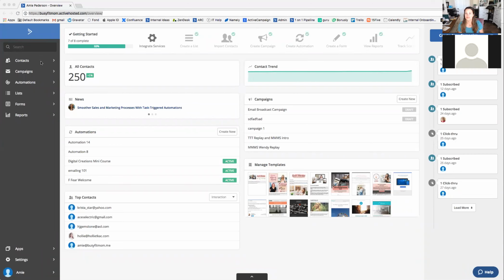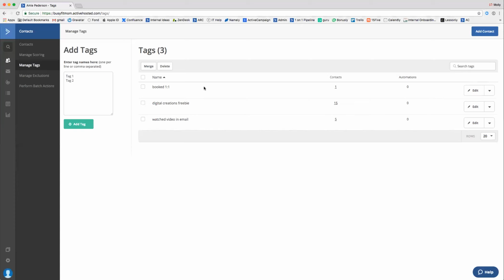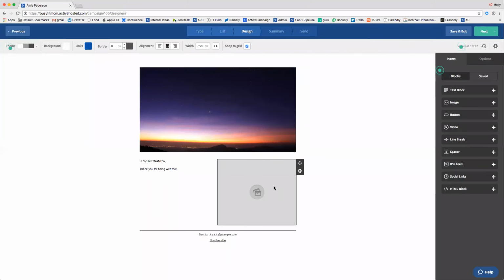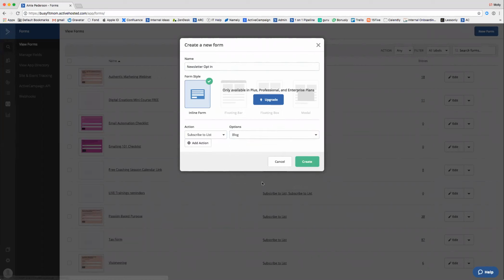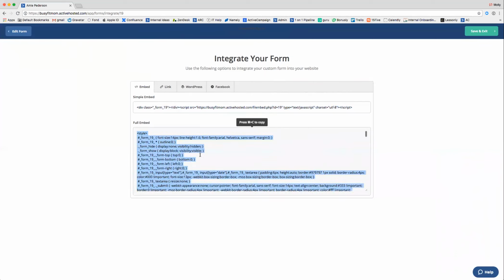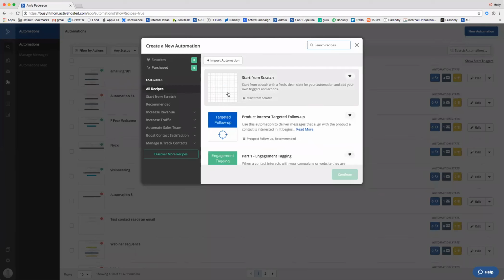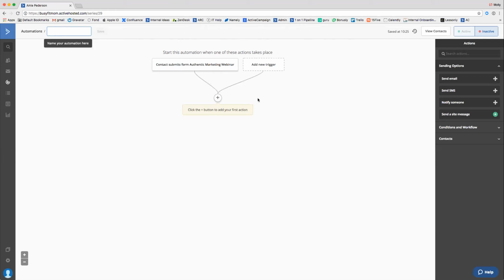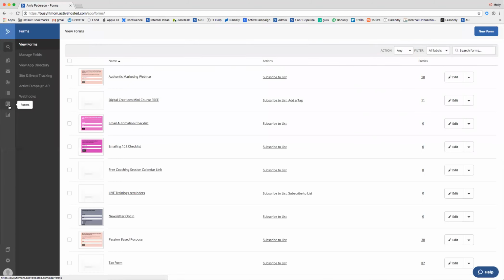Active Campaign 101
The Basics of Getting started in Active Campaign